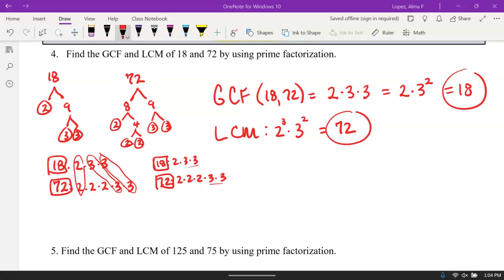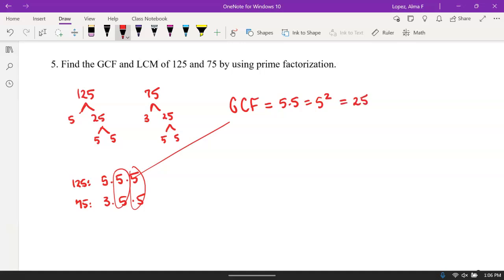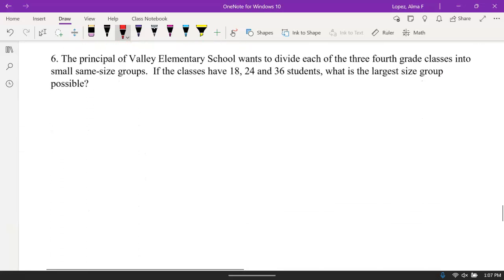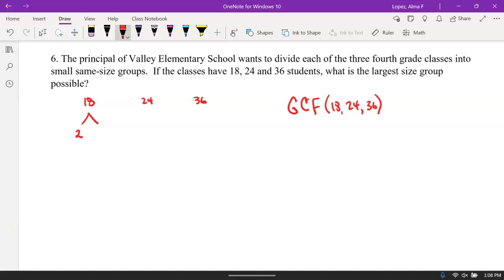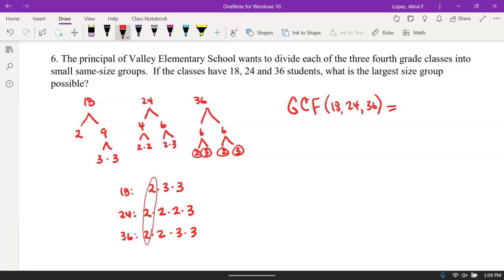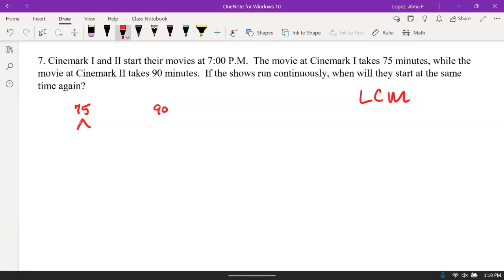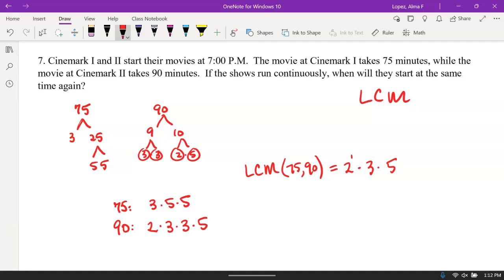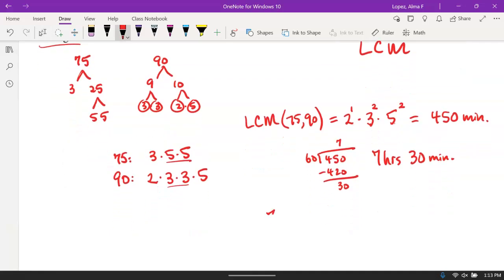Notes 6 LCM and GCF Part 2